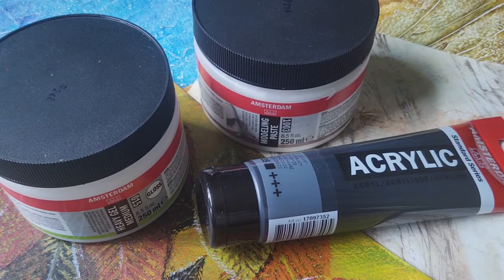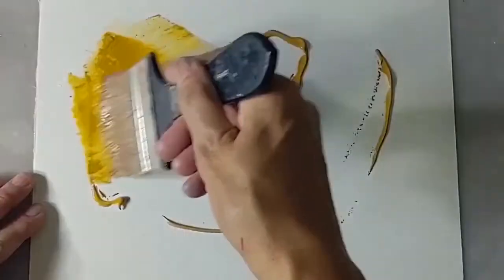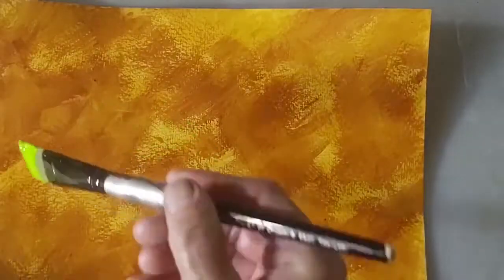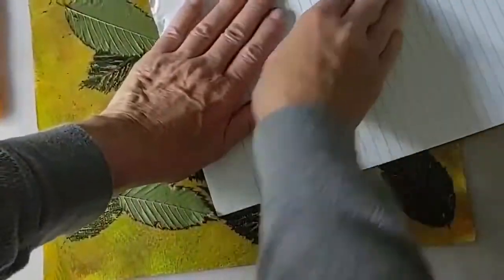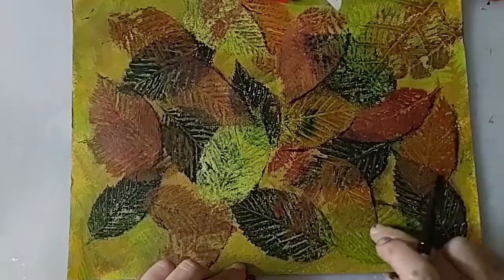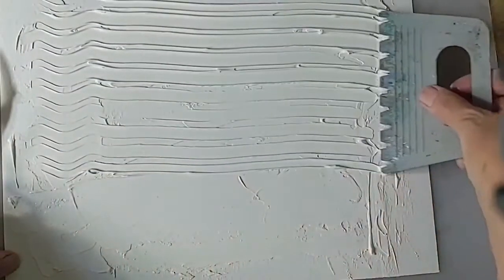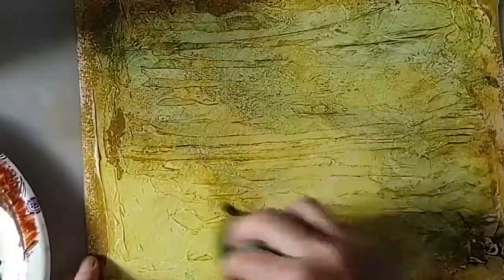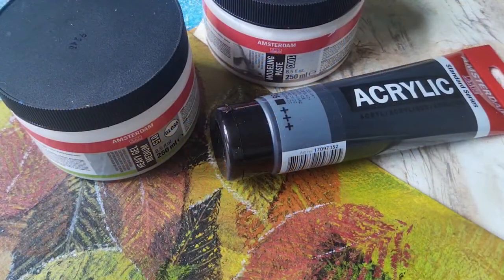Creator's Studio | Faux finish techniques using Amsterdam Acrylics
Faux Finish Techniques using Amsterdam Acrylics and Mediums.

About Amsterdam All Acrylics
Your talent and your free spirit. And gives you the broadest range of high-quality acrylic colors and supporting tools to express your creativity. Be bold, be colorful.
What started with our Amsterdam Standard Series, made of high-grade pigments, has evolved into a unique range of intermixable products with the Amsterdam Expert Series, acrylic markers, spray paint, auxiliaries and more. Together, they offer new creative opportunities – and they all match perfectly, of course.

Let Amsterdam inspire you – and stretch your creative limits!

About Royal Talens
Creativity is one of the most powerful human assets. It stimulates our ability to express ourselves, to learn and to connect. It has the power to make the world a better place. Ever since we discovered that in 1899, it has been our goal to stimulate as many people possible to express their creativity.